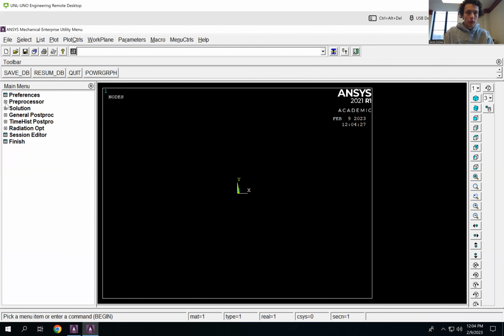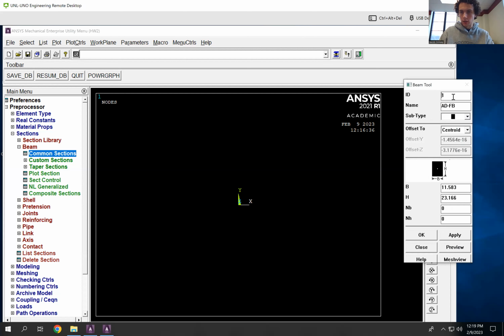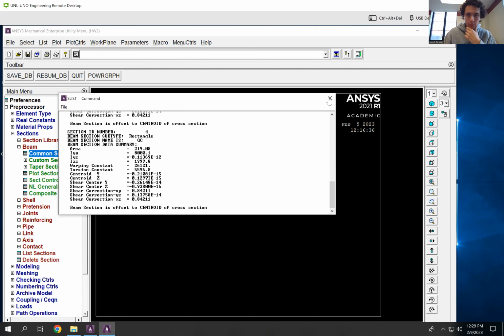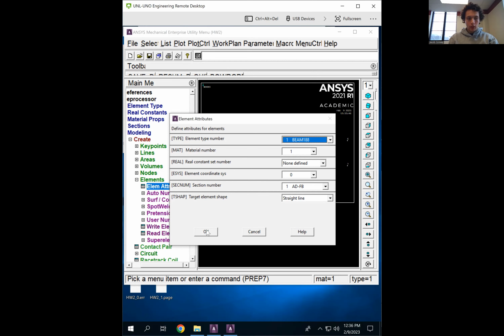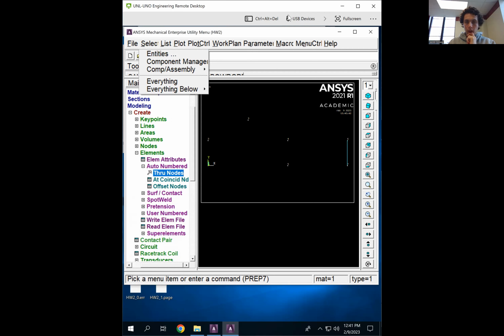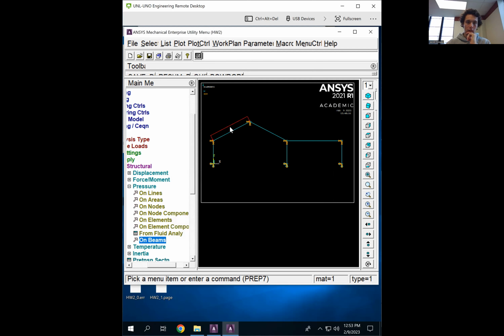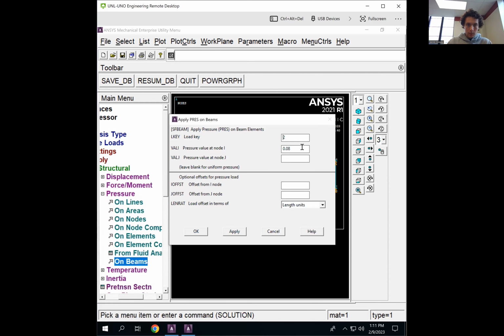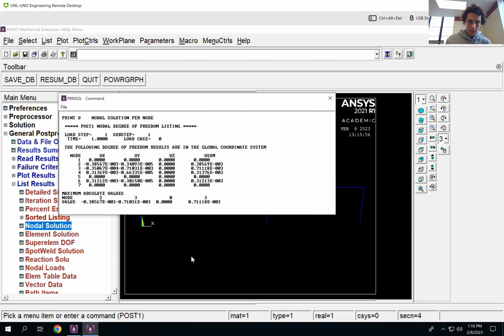Plane Frame Subjected to Pressure ANSYS Tutorial (CIVE849 HW2)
The solution at the moment does not match Dr. Tuan's. If you find what I did wrong, please let me know. I will update this once the error is found